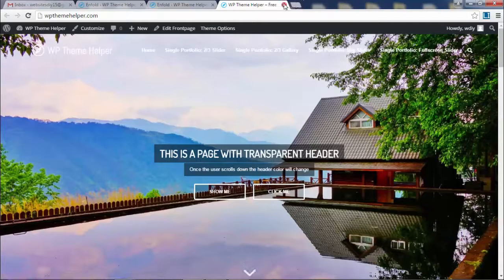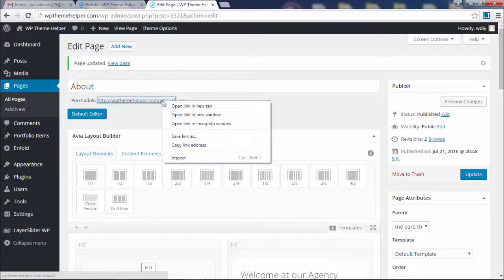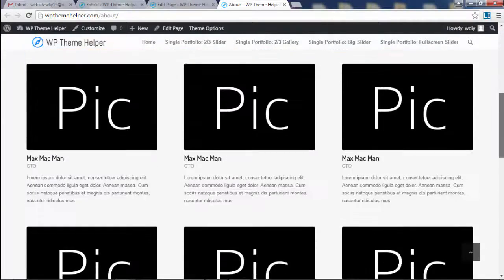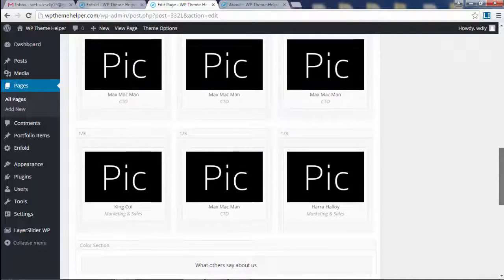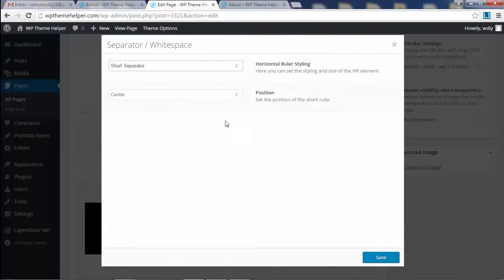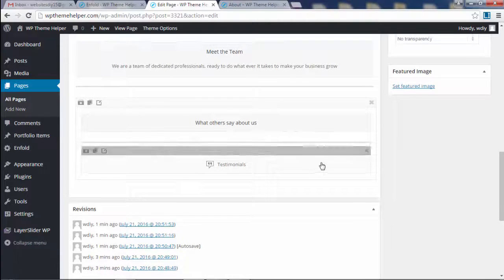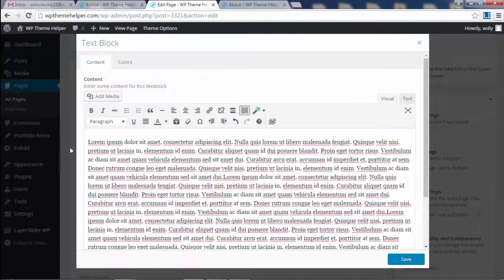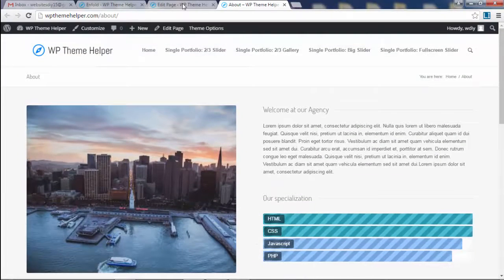11 - How to Make an About Us Page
Learn How to Make a Professional Website using WordPress.

PART 11
About Us Page
- Making the ‘About Us’ Page (00:00)
- Removing the Sidebar from the About Us Page (00:58)